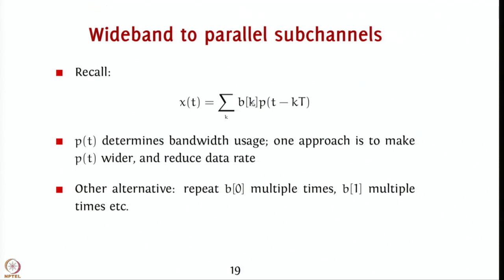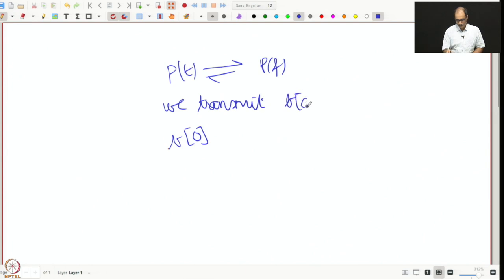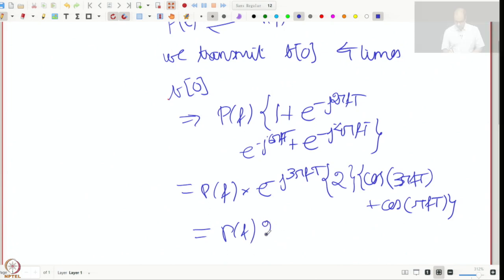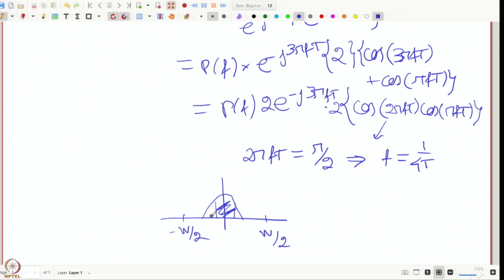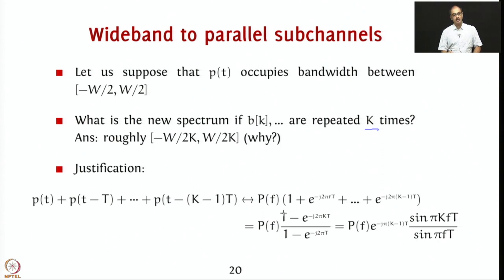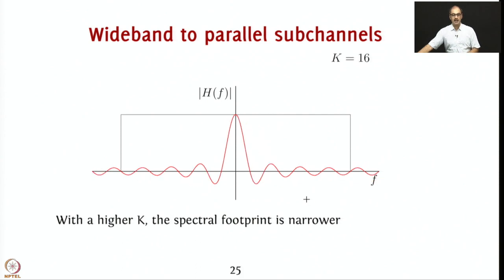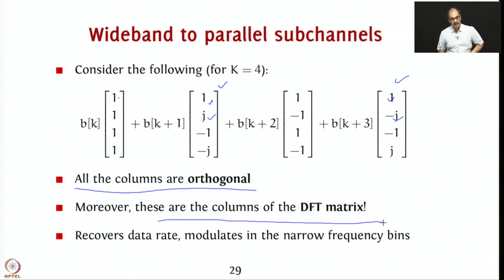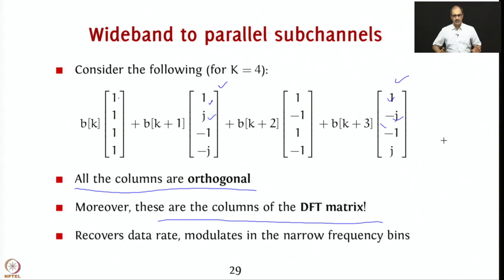Week 10: Lecture 49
Week 10: Lecture 49: Orthogonal frequency division multiplexing (OFDM)